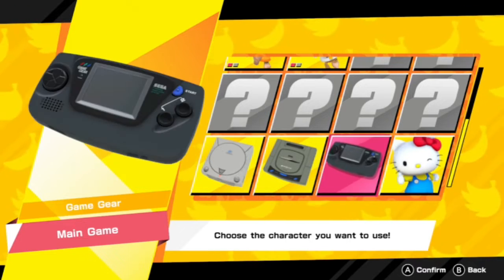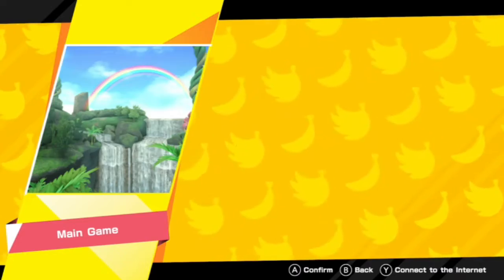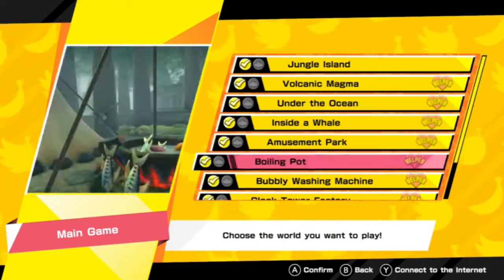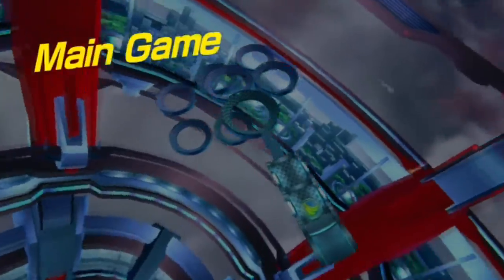Super Monkey Ball Banana Mania Nintendo Switch Hello Kitty playthrough part 5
Made it through Space Colony and Dr.Bad-Boons Base so I guess since i've finished off Monkey Ball 2 guess it's time for Monkey Ball 1 and Deluxe wherever that is